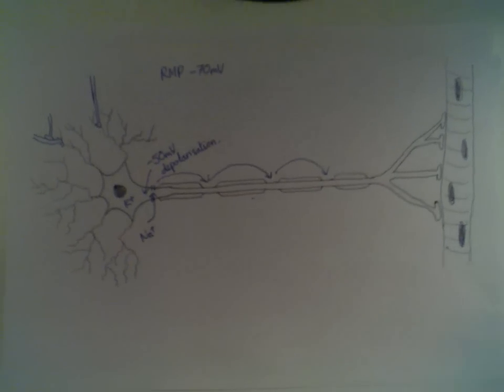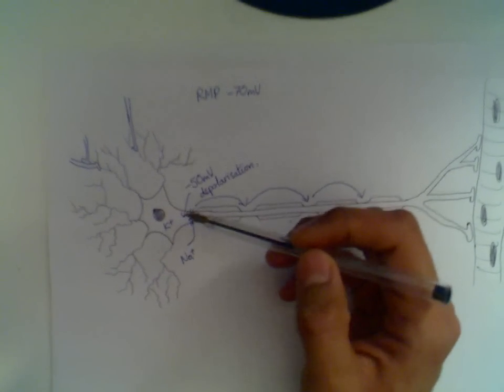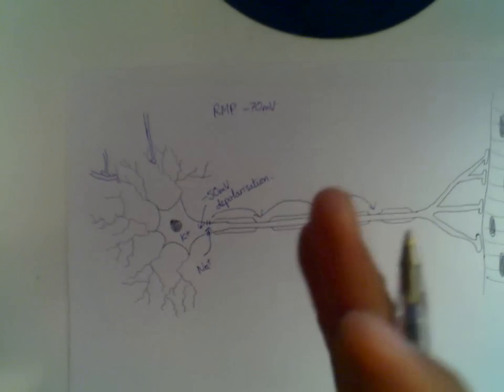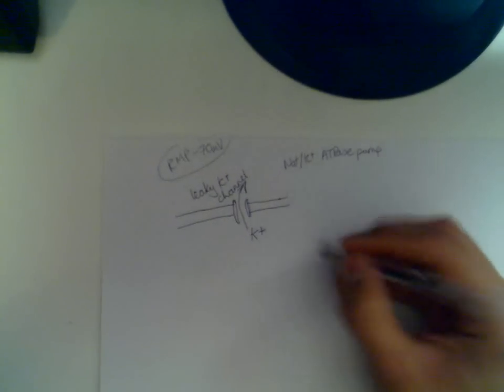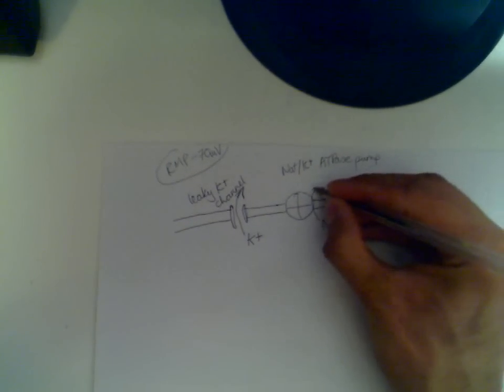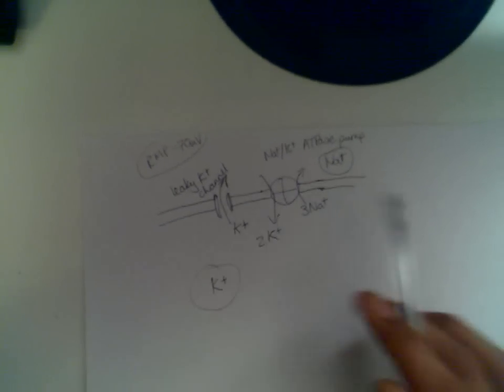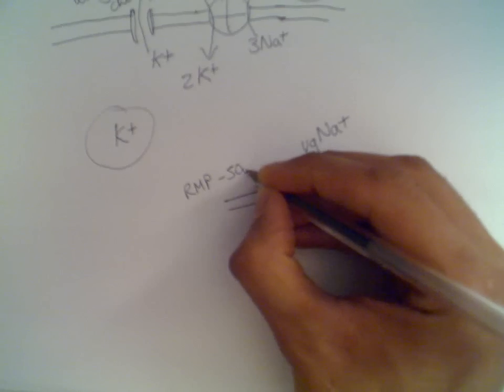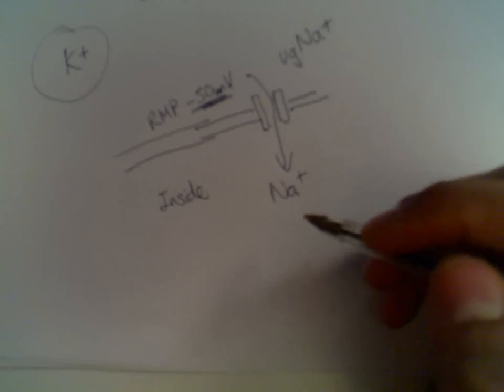Neurophysiology 2: Depolarisation & Repolarisation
An overview of neurone membrane channels and how these respond to produce depolarisation and repolarisation.